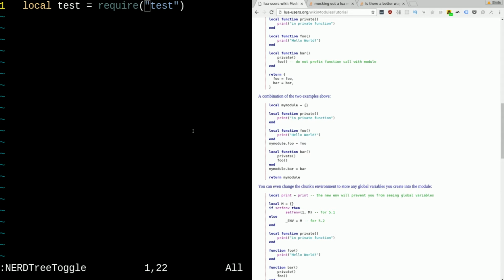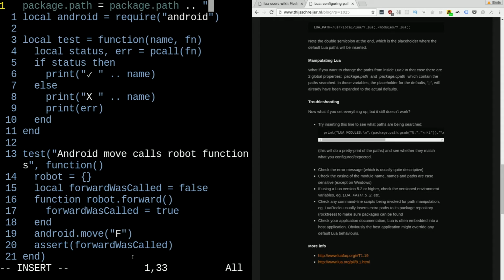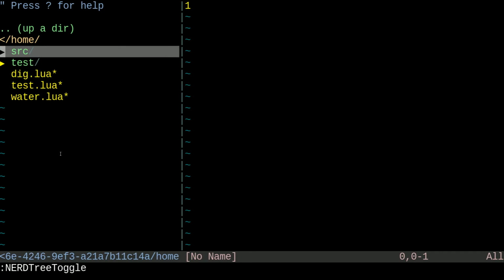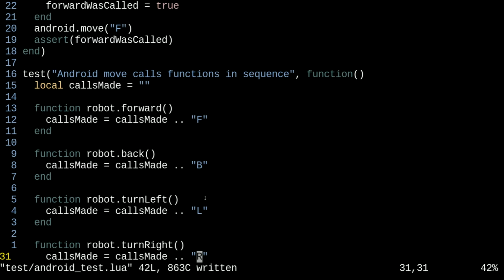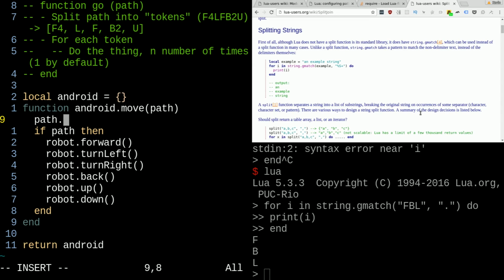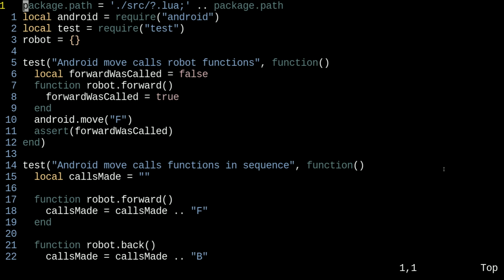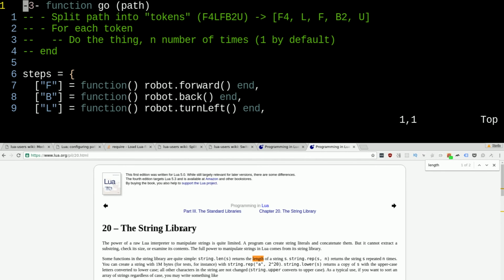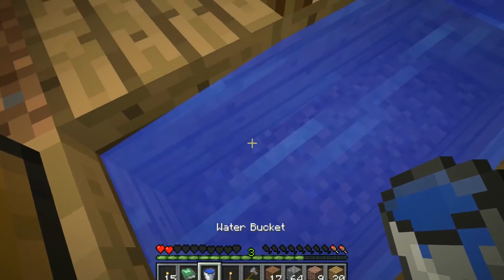Minecraft Agoraphobia | OpenComputer Challenge #6 - Building Our Library